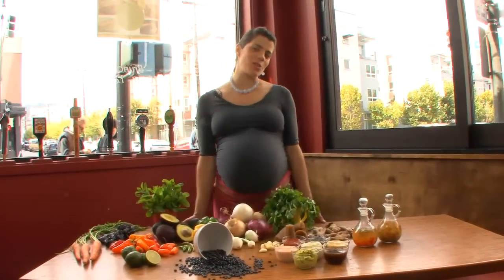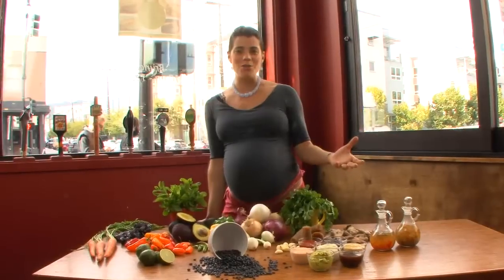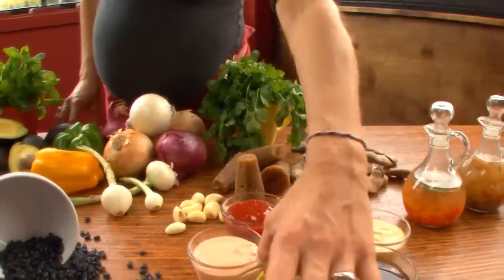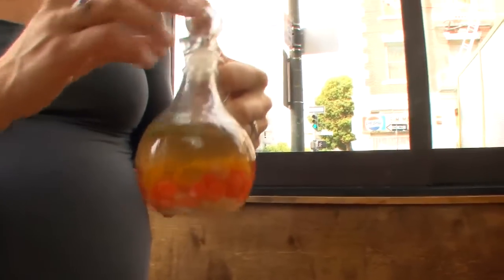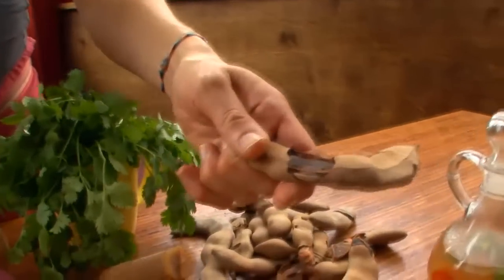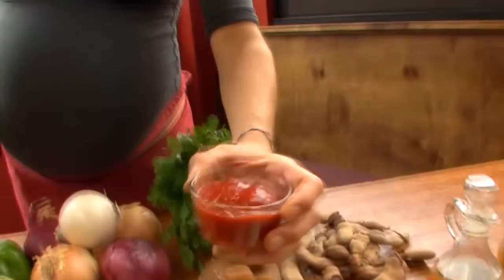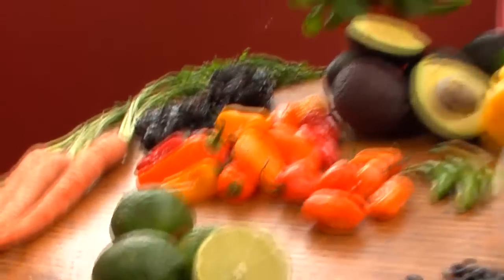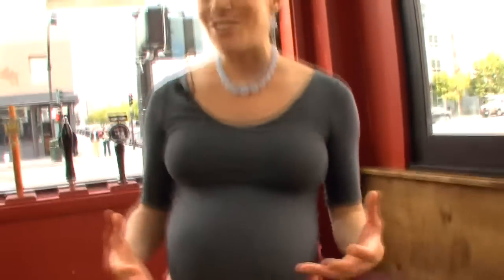Salsa?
Adriana Lopez shares some of her secret ingredients.